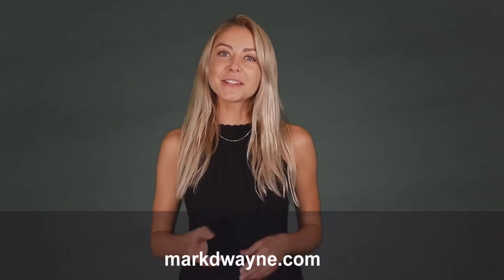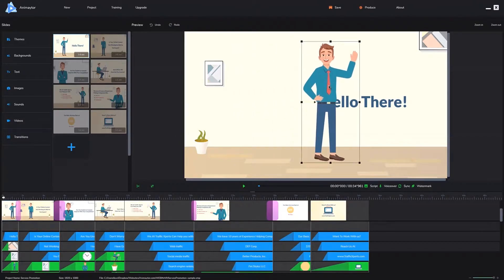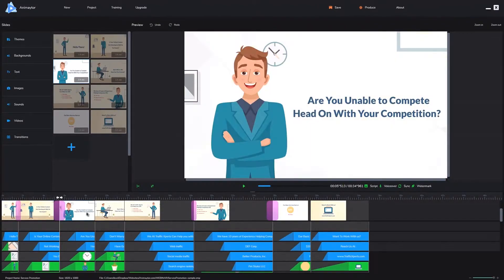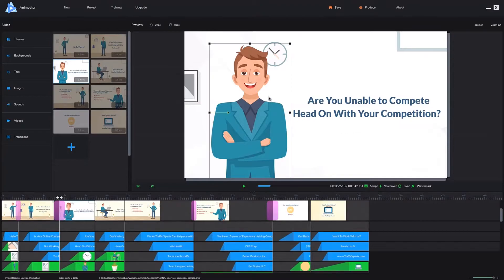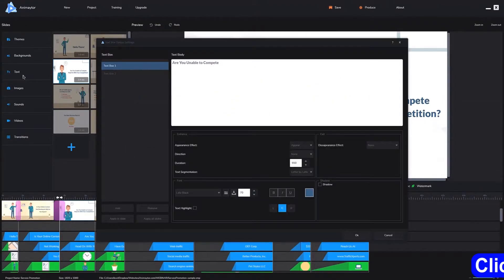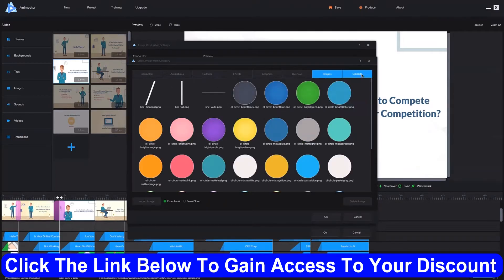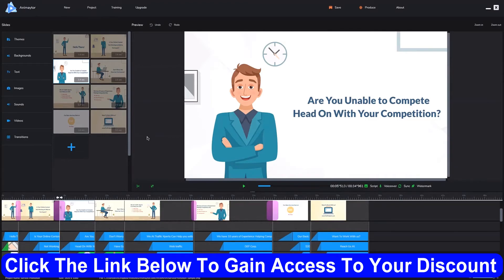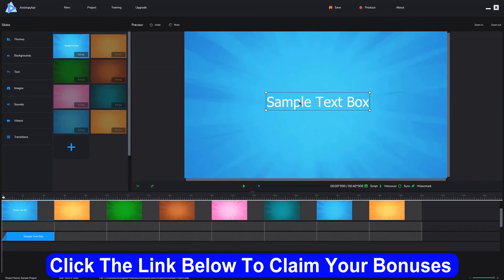Animaytor Demo - Discount And Bonuses 2020 - ( Best Animaytor Discount Coupon Code Official Demo! )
This video is about Animaytor Demo - Discount and Bonuses topic   but we   try to cover the   subjects:
-animaytor discount coupon code
-best animaytor reloaded review & demo
-animaytor reloaded software demo

Animaytor Demo - Discount and Bonuses is a popular topic and I did my best to produce this video clip around this subject
On the web you can discover a lot of details regarding 'Animaytor Demo - Discount and Bonuses' however let's be sincere ... A video is worth hundreds of words, and it's much easier to obtain the info that you searched after. That's why we produced this YouTube video regarding Animaytor Demo - Discount and Bonuses topic and also 'animaytor discount coupon code'

YouTube vids are available in many resolutions. Nevertheless, some browsers don't support more recent video formats and resolutions or quality choices. This suggests these web browsers may only have a couple of video formats to select from. We suggest updating your web browser or operating system for the very best viewing experience.
Some YouTube vid may not be available in your locations for one following factor:

So do yourself and your business a favor. Sign up today! You have all the truths so Click the Link above to get Begun today!-.

Categories:
Best End Of Year Super Sale 2020
Best End Of Year Super Sale
End Of Year Super Sale
End Of Year Super Sale 2020
Brett Ingram
Mo Latif
Pixalbot
Socifeed
Clipmagix
Animaytor
Animaytor Reloaded
Animaytor Demo
Animaytor Demo - Discount And Bonuses
Animaytor Demo - Discount And Bonuses 2020
Best Animaytor Discount Coupon Code
Animaytor Discount